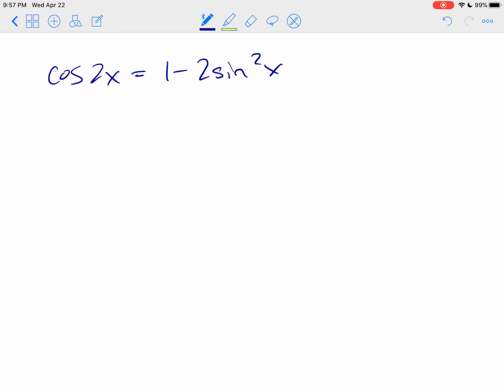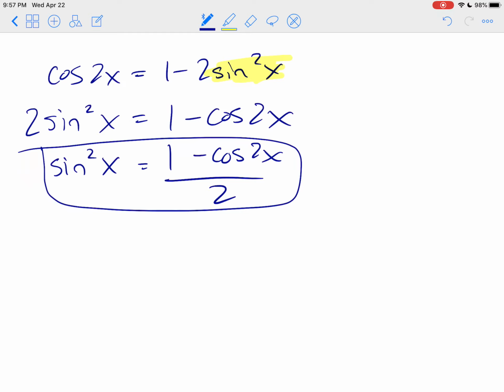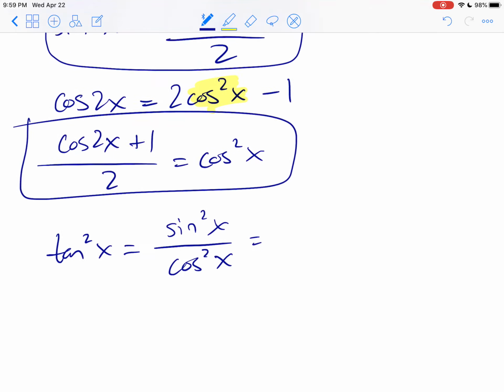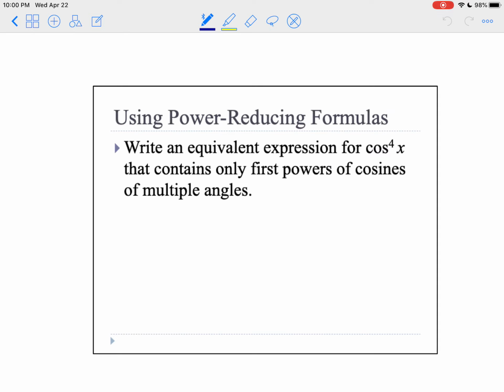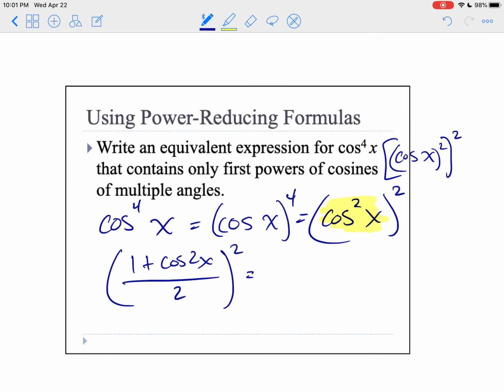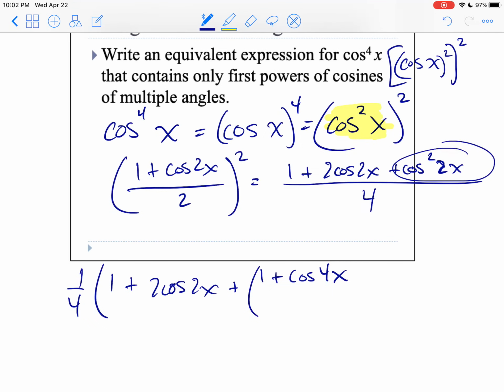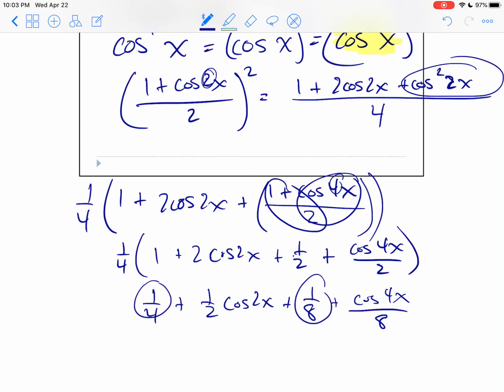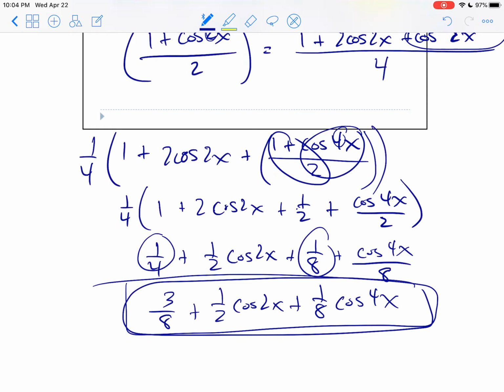3.3 Double and Half Angle Formulas Lecture